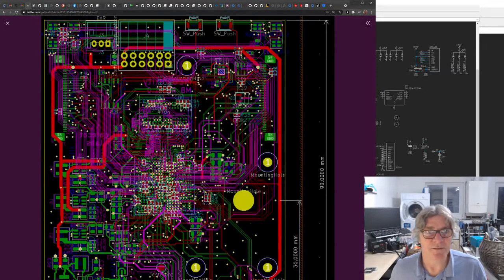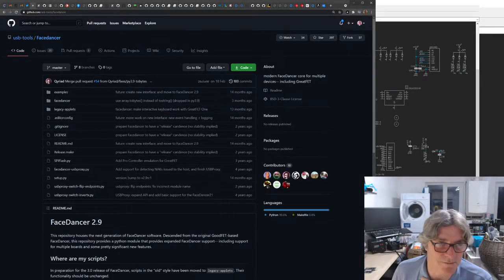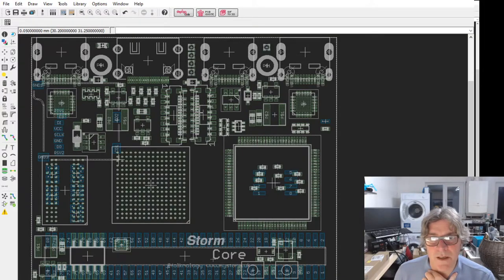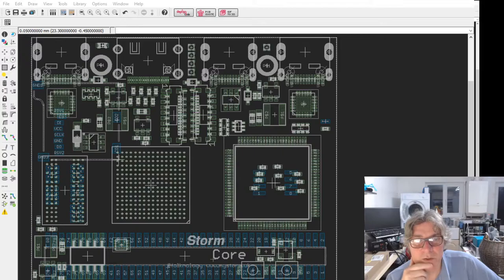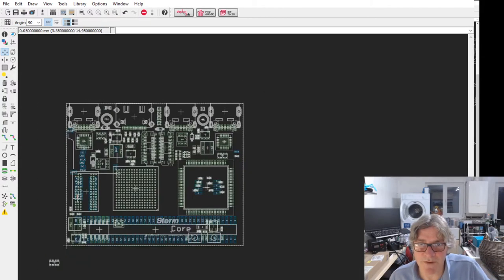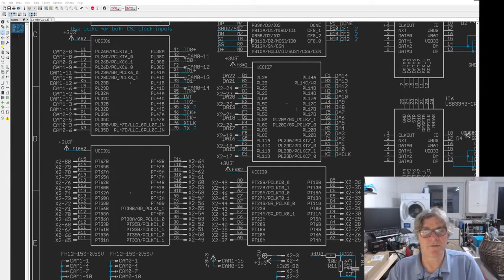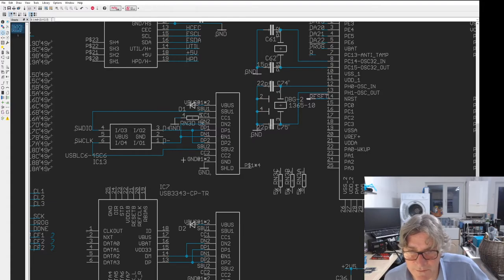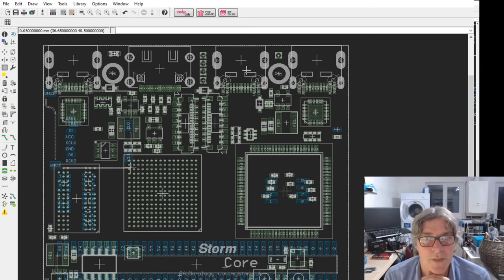Amalgam (ECP5 Core Board) Update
Community & News followed by an Amalgam (ECP5 Core Board) Update